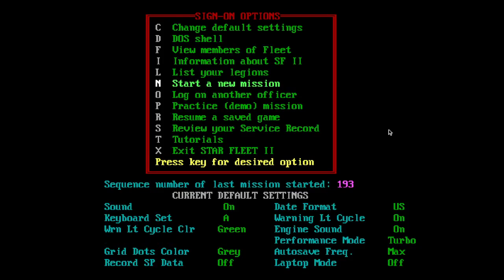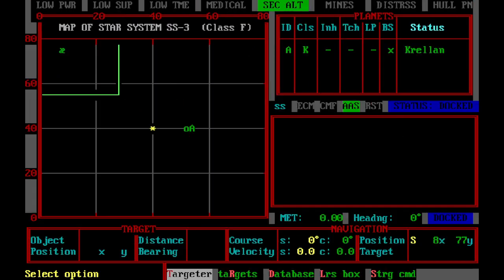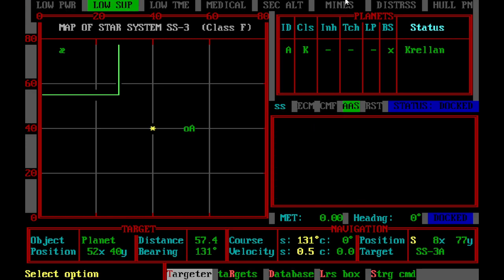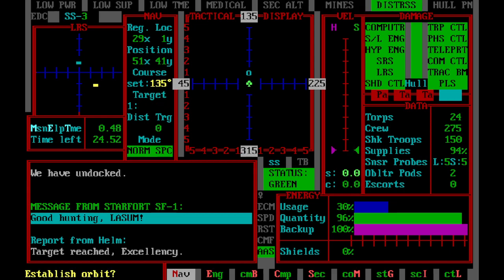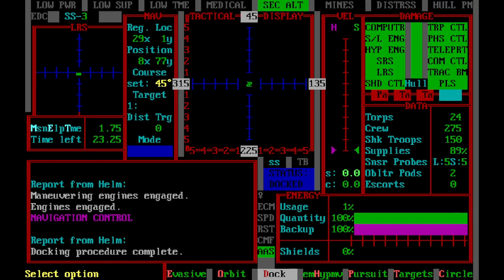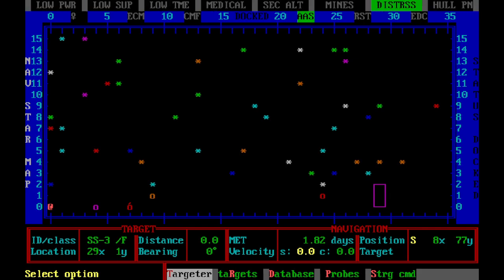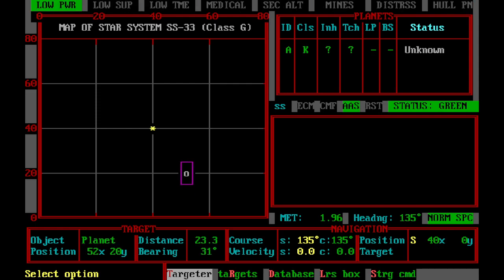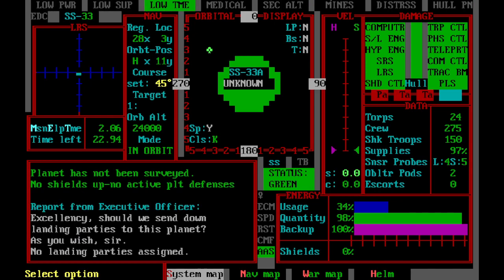Star Fleet II: Krellan Commander 2.0 Tutorial - Basic Navigation Tutorial - Episode 2, Part 3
Friends, in this tutorial of Star Fleet II: Krellan Commander 2.0, I'll take you through in-game navigation tutorial as outlined in the training manual.
Game Provided By: Developer-Provided Copy